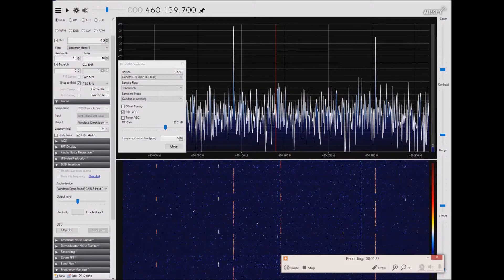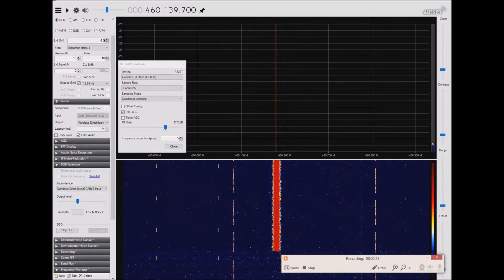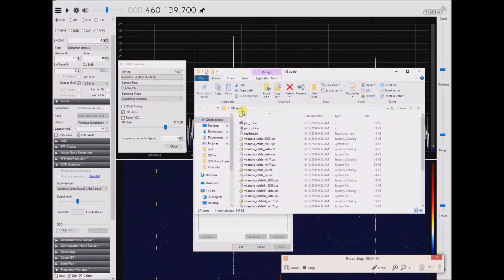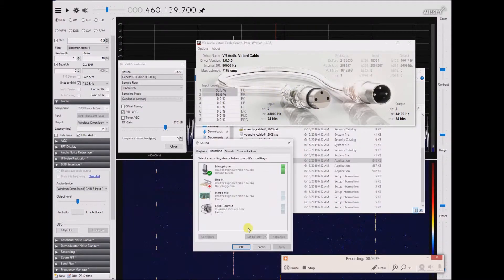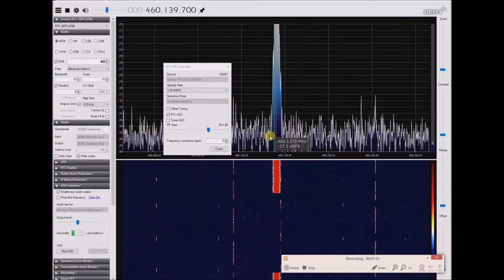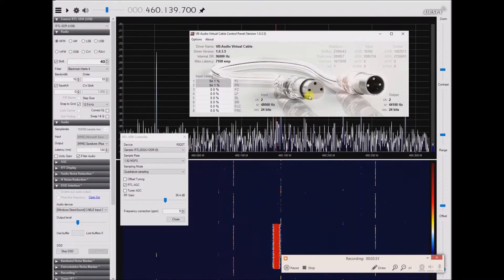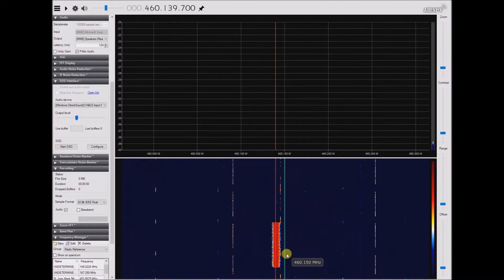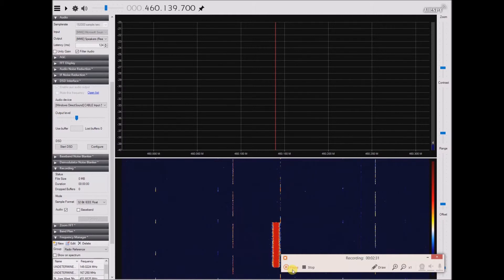Use SDR # Sharp To Decode DMR Digital (with DSD +) & RTL SDR dongle (Windows 10) Part 2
Silicon Star (Commented in Tech Mind's Comment section)
Some of you have experienced similar problems that I encountered. Requires some tinkering and a little patience. I have now tested with Win 7 and 10 so note the following;
1. DSD+ decoding and oscillating but no actual sound; check your system sound settings then Playback = speakers set as default device (Properties then Levels should not be muted). Recording = CABLE output set as default device (Properties  ... Listen ... tick "listen to this device, Playback should be default playback device", Levels should not be muted).
2. SDR issue; Techminds instructs you to select "Windows direct sound Cable input VB input virtual cable" for BOTH the Audio OUTPUT option and DSD interface Audio device. I have tried with the MME options and it still appears to work too. Ensure you tick "enable audio output" in the DSD interface section.
3. When configuring DSD interface, you need to make sure you are piping the audio in & out to the correct places. When you click configure, this will confirm which options are going to be used. When you click start DSD, some pop up boxes appear - look at the largest pop up and this will present all the corresponding audio options available in 3 sections, fist is audio input options, then audio output options and lastly what you have set it to. If this is piped incorrectly then it will not work.
4. You need a nice strong connection/aerial etc for you to hear the sound which needs to be converted from digital to analogue.
5. At first you may not even know what you're looking for i.e. sound and waterfall, suggest you head over to the RTL website and it will give you some examples as well as Techminds vids!